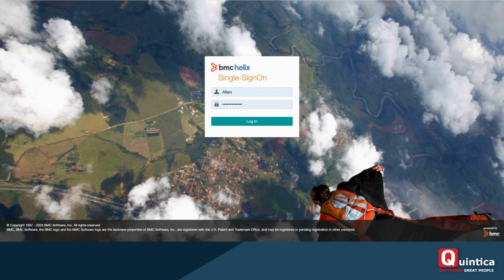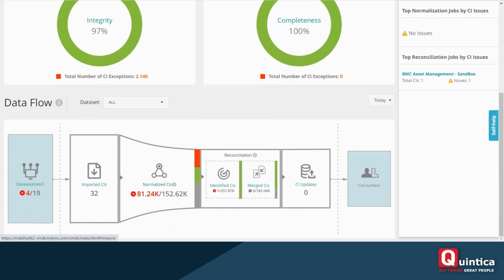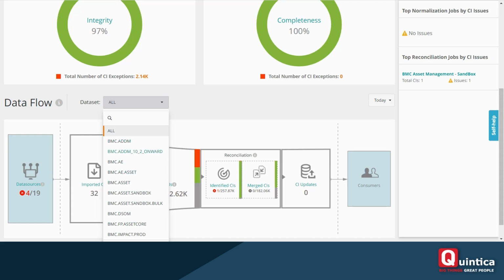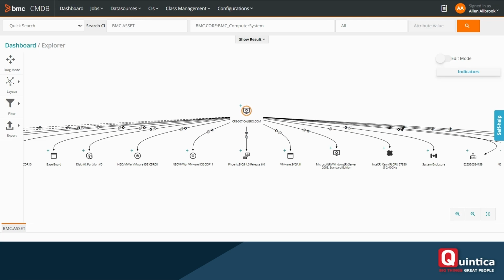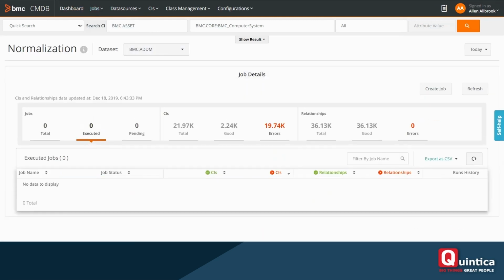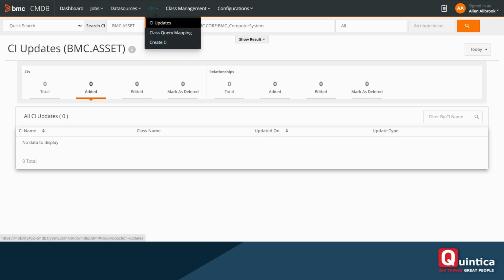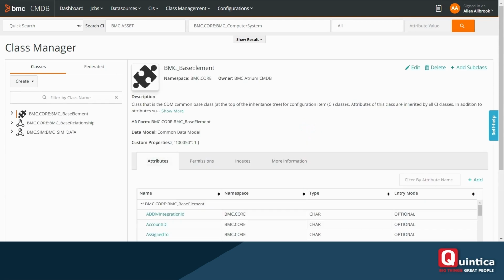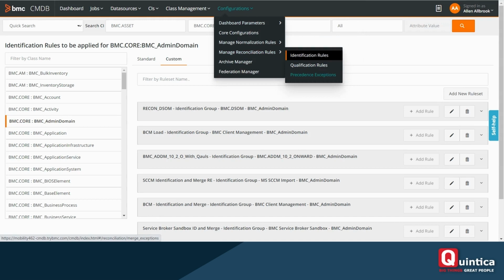Quintica BMC Tutorial Video by Sundeep Koul BMC Remedy Consultant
This video talks about a new UI and Interface for CMDB that BMC Software introduced as part of their Helix suite. It gives us a glimpse of the New features and different CMDB functionalities like Normalization, Reconciliation Processes. How can these be managed and configured using the new console and UI?
By Sundeep Koul, Senior BMC Remedy Consultant
Quintica Group Middle East.